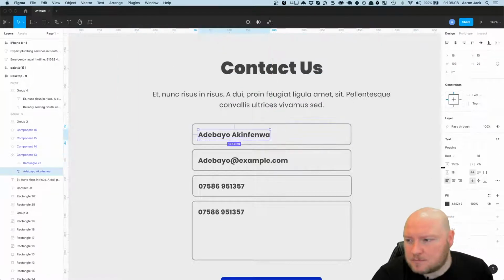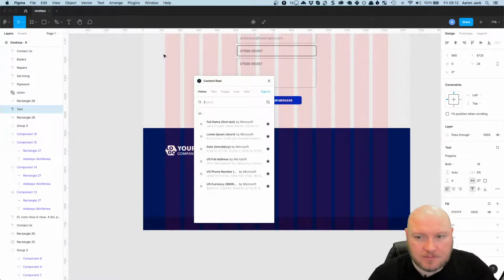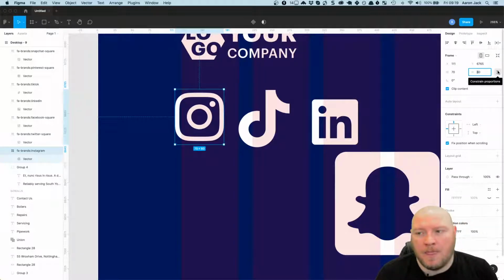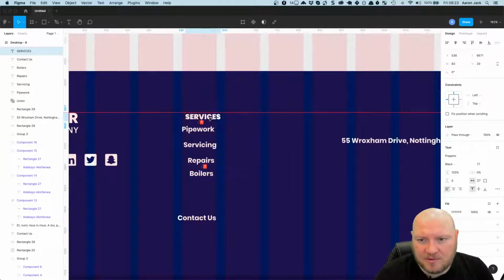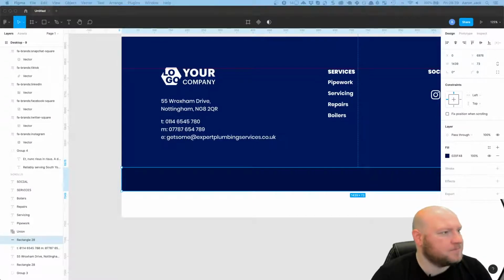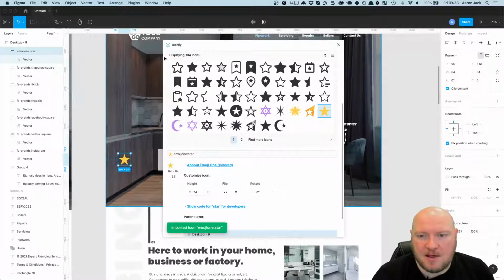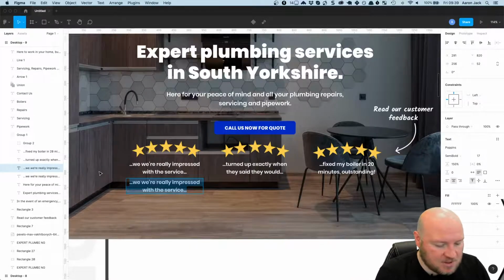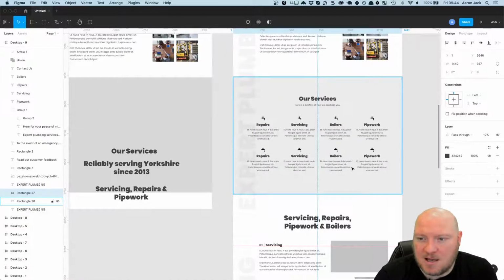Building a website for Plumbers in Yorkshire - Part 5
A live stream series on how to create your own website, totally from scratch.